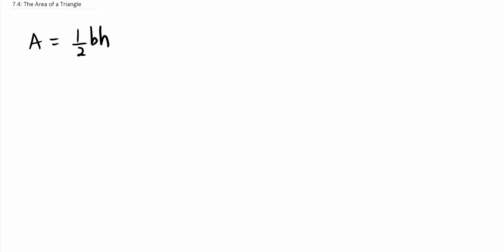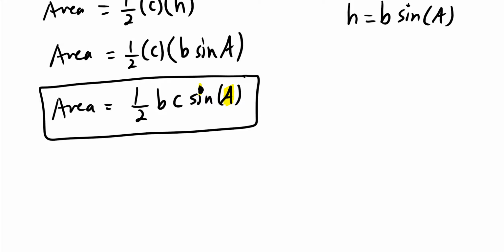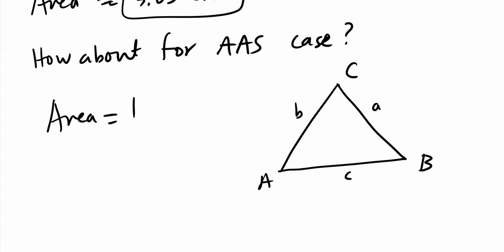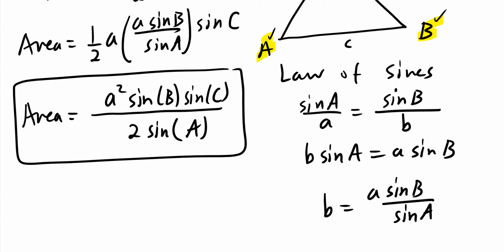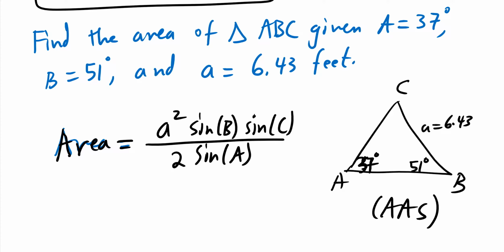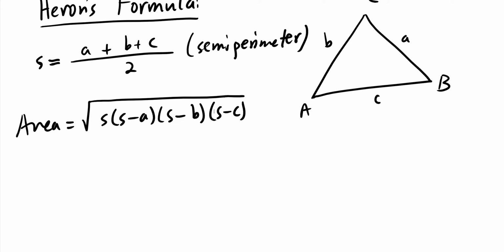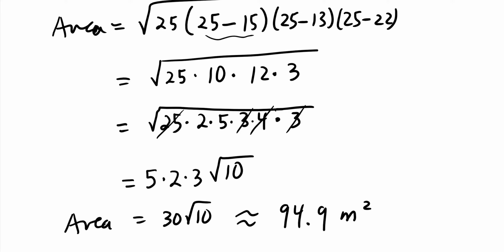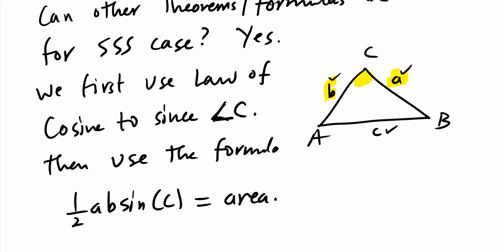Math 124 Trigonometry: Section 7.4 Area of a Triangle